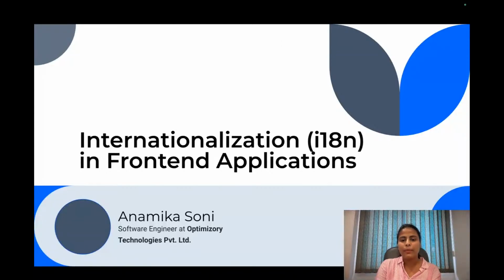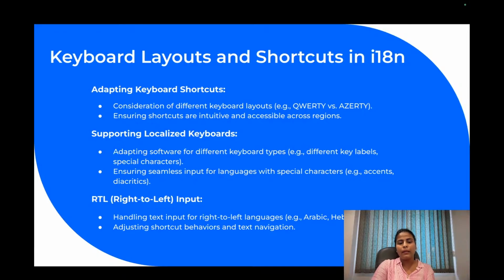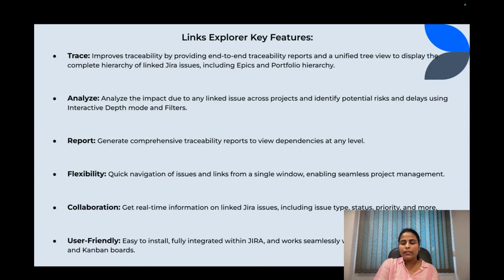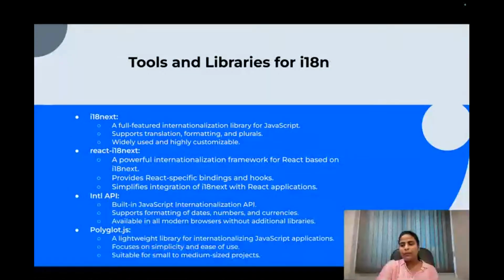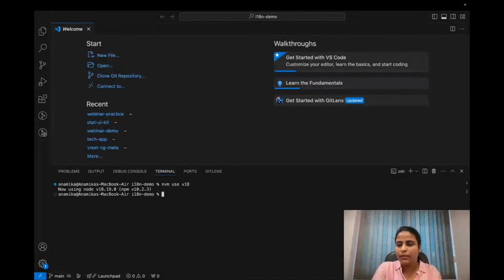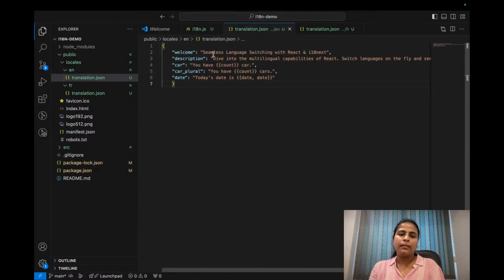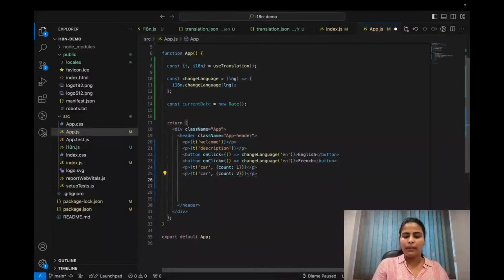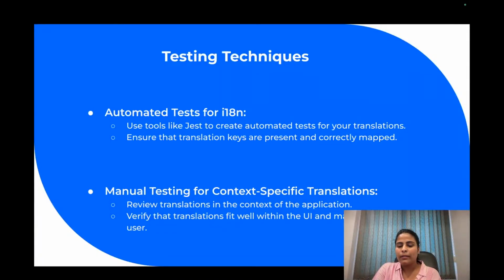Internationalization (i18n) in Frontend Applications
* Importance of Internationalization
* Tools and Libraries for i18n: i18next, FormatJS, etc.
* Best Practices for Implementing i18n

* Frontend developers
* Developers interested in learning about i18n tools and techniques
* Teams aiming to enhance user experience for a global audience

What It's All About
This webinar will explore essential techniques and tools to make your applications accessible and user-friendly for a worldwide audience.

Learn the importance of internationalization, discover powerful i18n tools and libraries, and get insights into best practices for seamless implementation.

Want to elevate your frontend development skills?

Reserve your spot now!!!